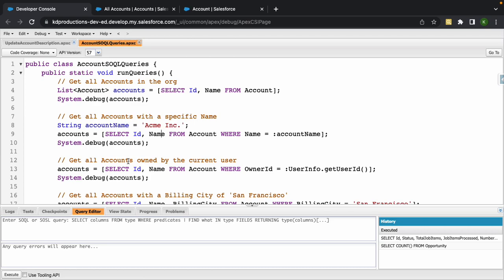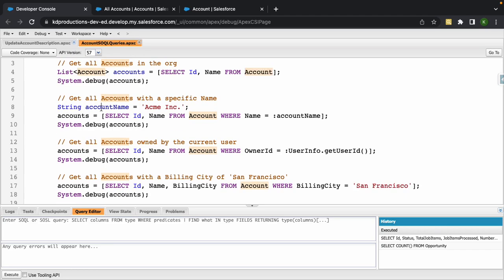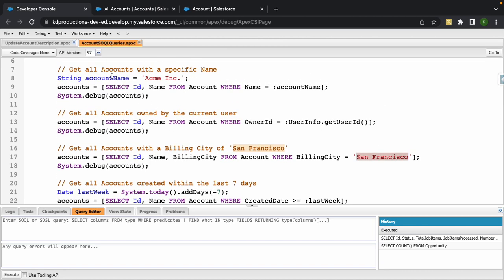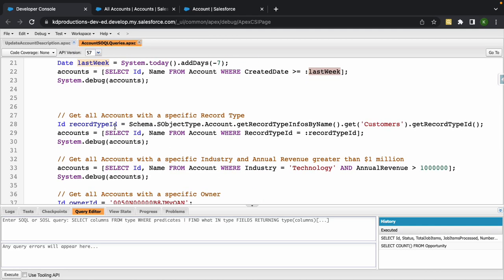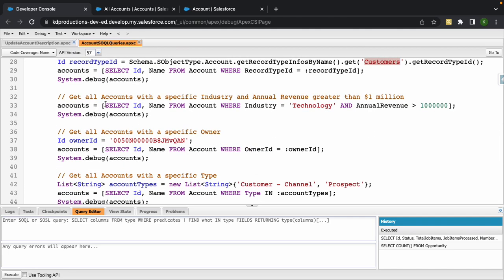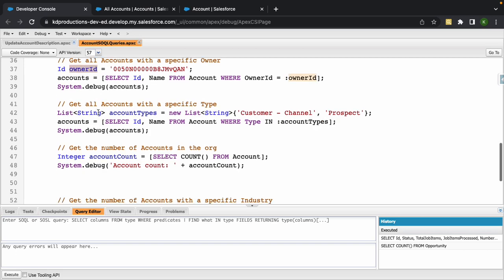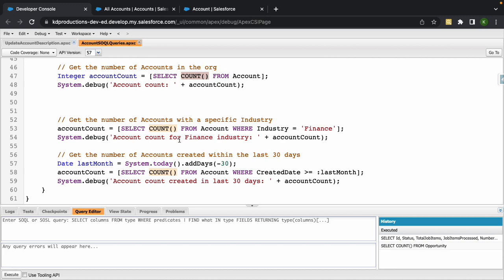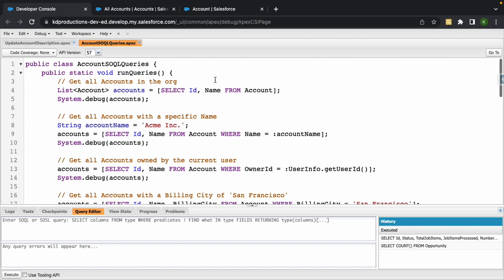How to use SOQL queries Apex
Straight to the point Salesforce video on How to use SOQL queries Apex